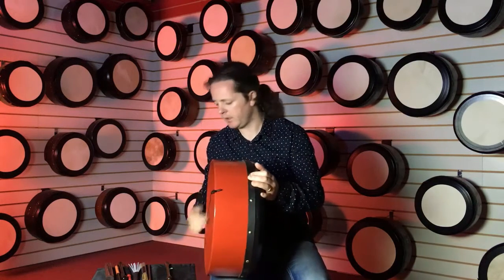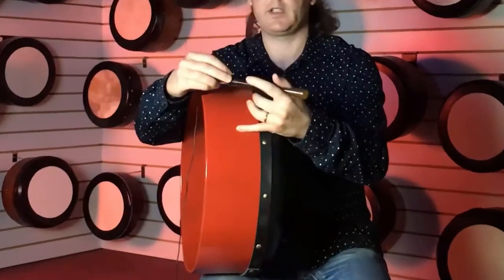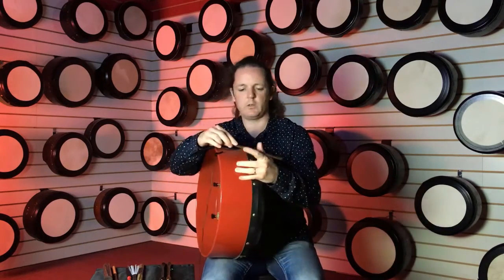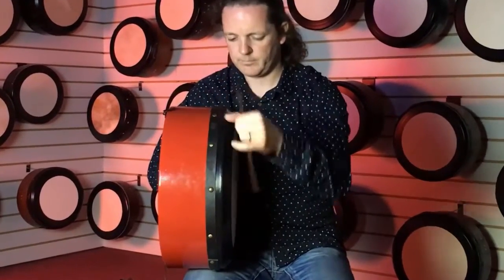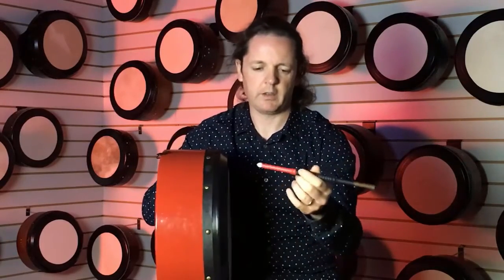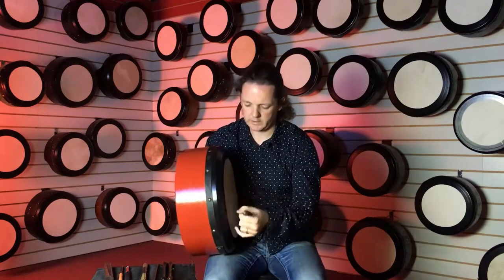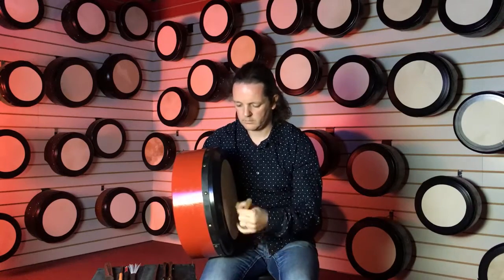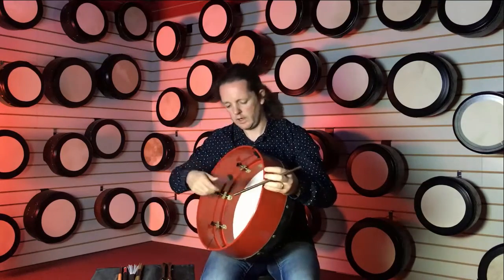A Variety of Bodhrán Beaters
This is a variety of Bodhrán Beaters. you can also sign up for a free online bodhrán lesson on our

Beaters seen in video:
0:16 Bulbous Beater
0:37 Split Bulbous Beater
1:05 Pencil Tipper
1:47 Pencil Tipper with Grip
2:05 Drumstick Beater
2:33 Nylon Brush Beater
2:55 The Hotrod
3:31 Clave